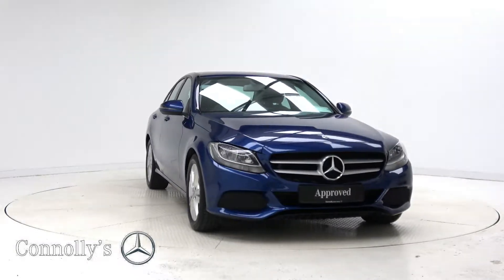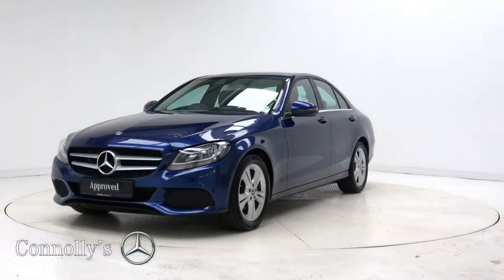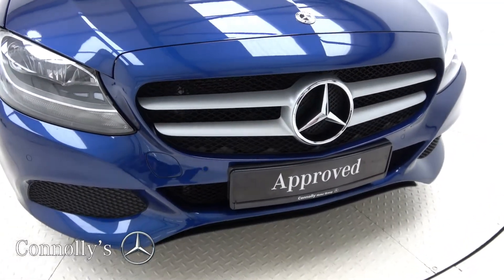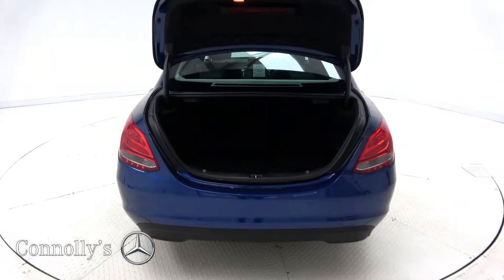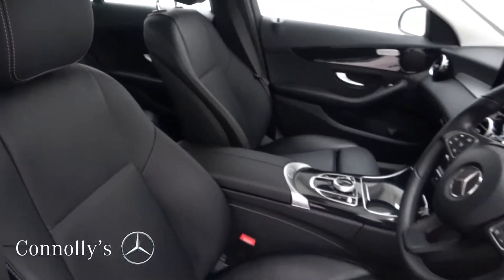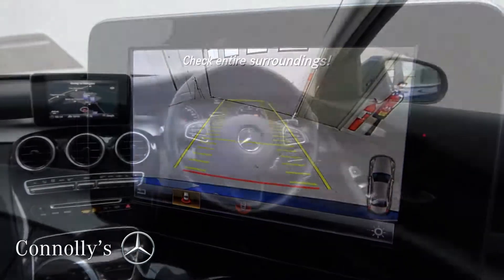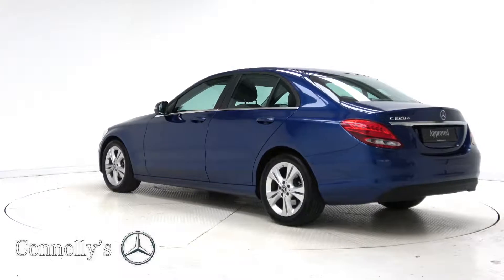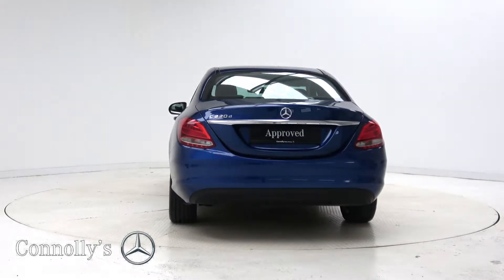CMG Mercedes-Benz Galway: 2018 C220D EXECUTIVE EDITION KV18KUC